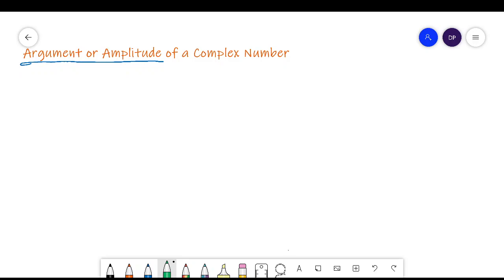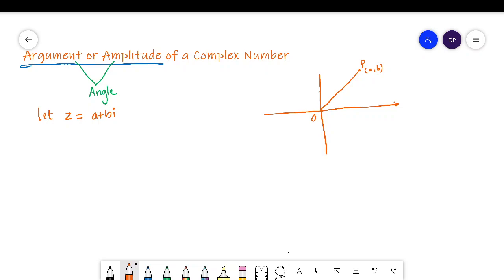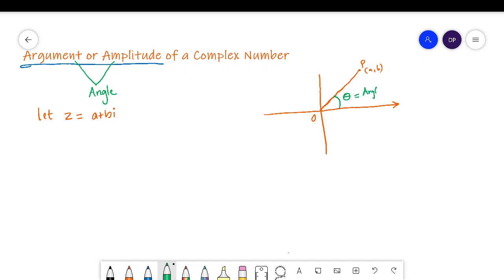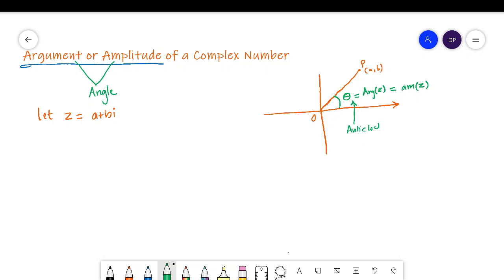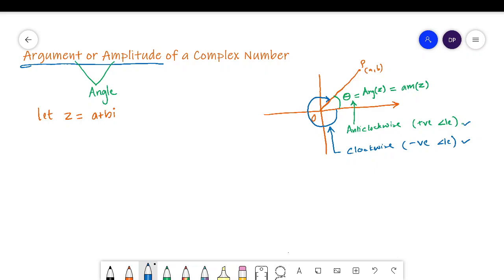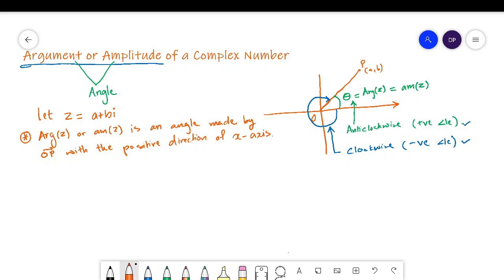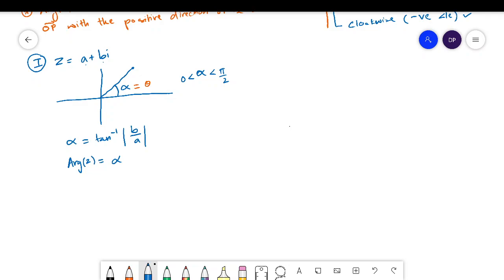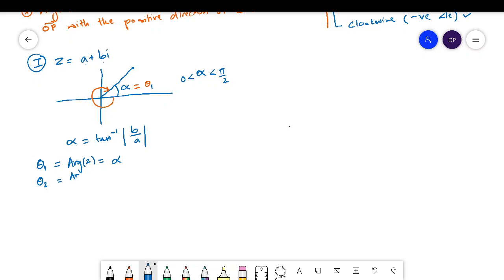Argument or Amplitude of a Complex Number (Concept)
Class XI - XII Mathematics
A3: Complex Numbers

A short tutorial on finding amplituded or arguments of a complex number using argand plane or complex plane.

It describes the concept of argument or amplitude of a complex number including its definition and steps.